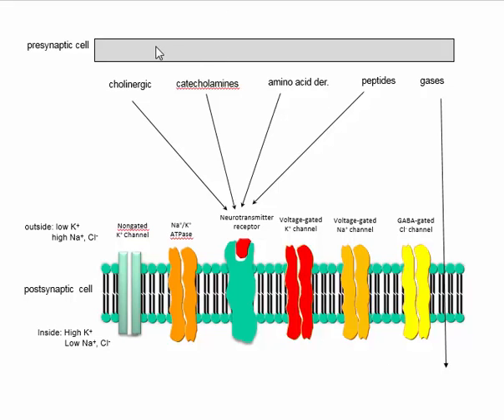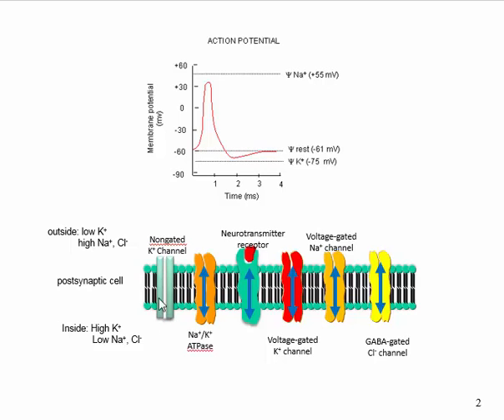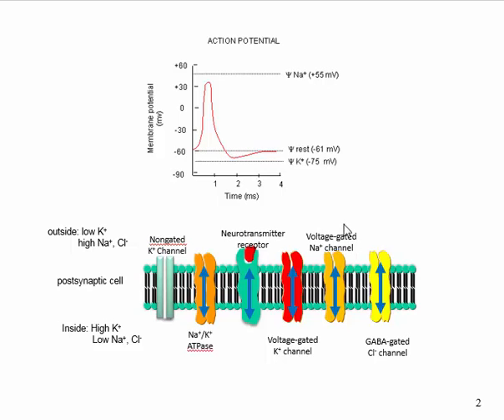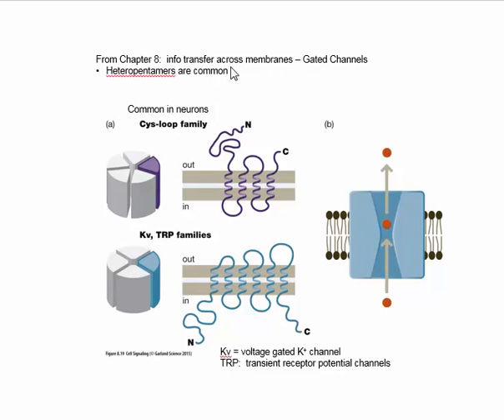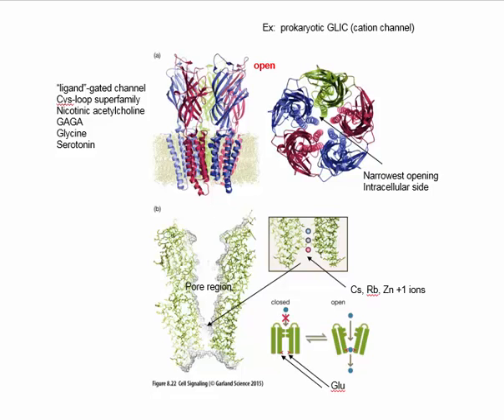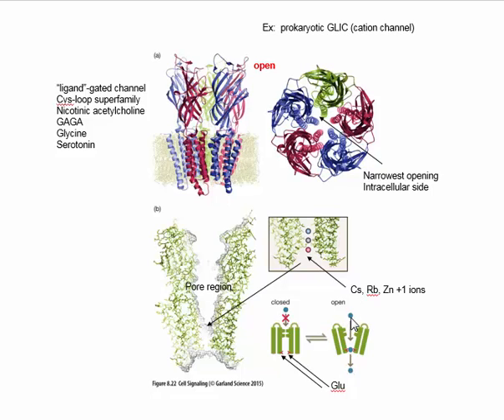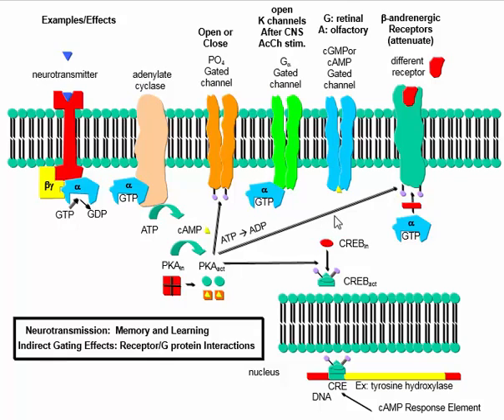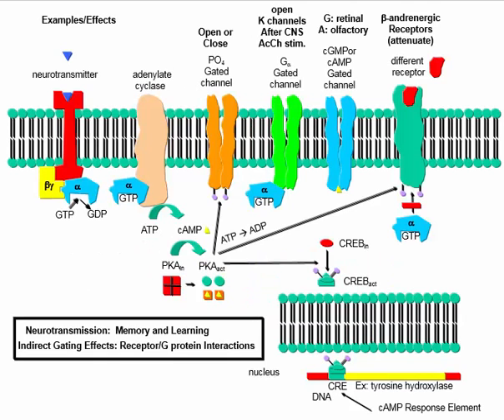Intro to Neural Signaling